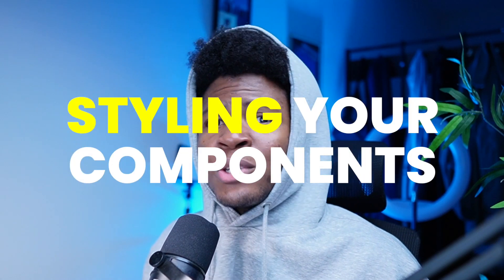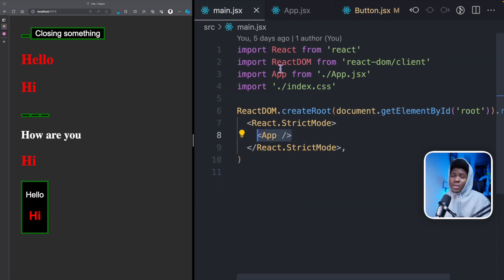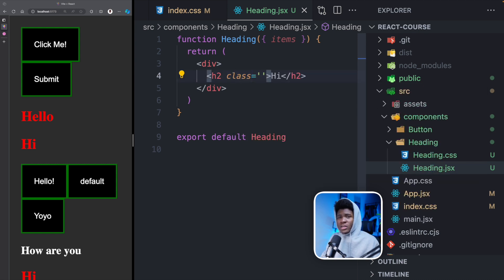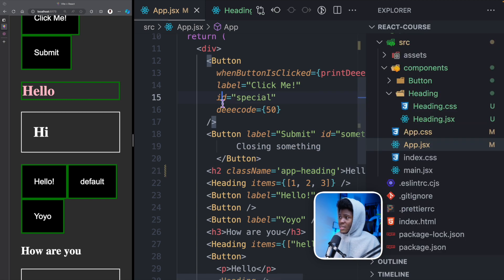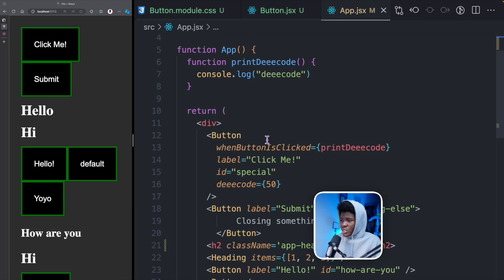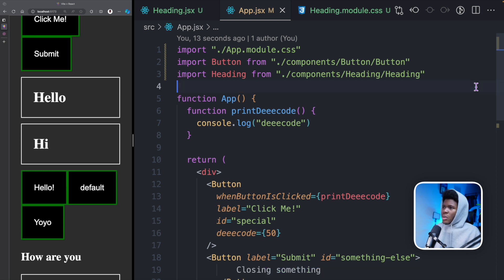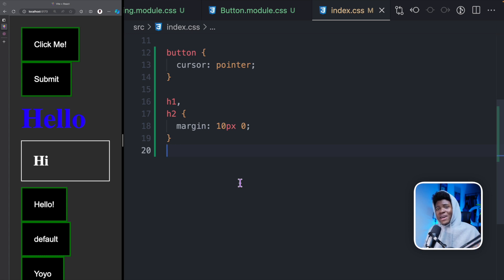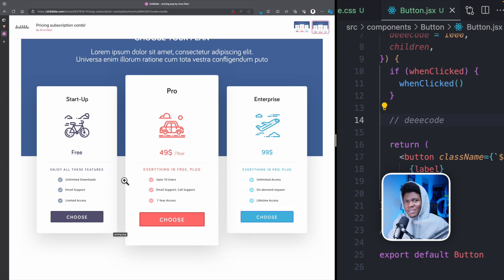#4 Styling your React Components with CSS - An introduction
As a part 4 of this course, we do an introduction to styles in React Components. We explore global styles, css per component, css modules, and some best practices when it comes to file structures and approaching css classes.